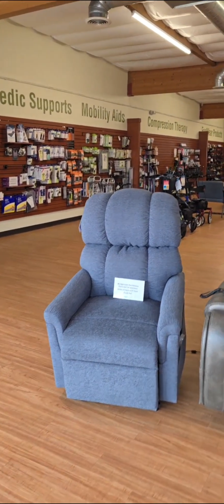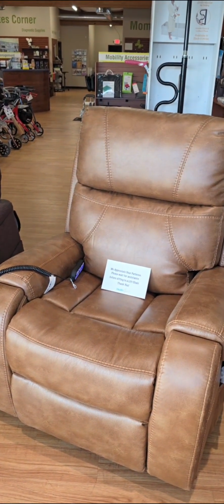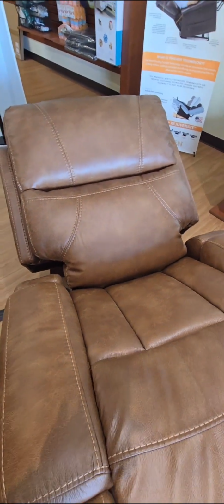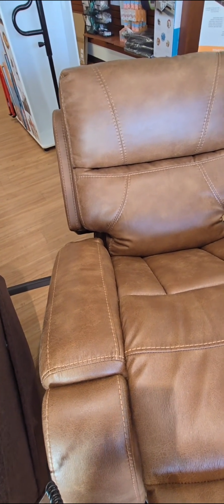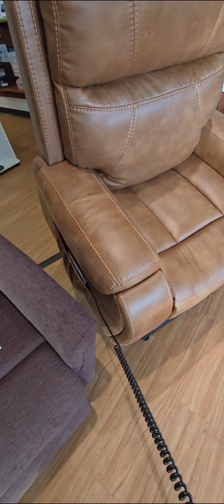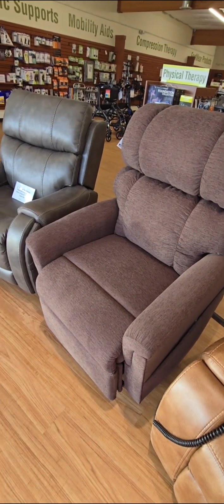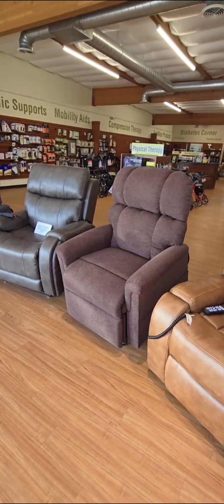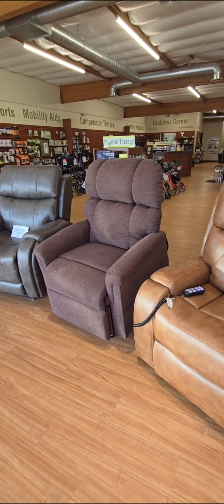Lift Chairs are better than Recliners!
We enjoy helping customers find the right lift chair that is best for them. You are an individual, and you no longer have to settle for substandard recliners. Select from many of our premier therapeutic lift chairs and feel the difference.